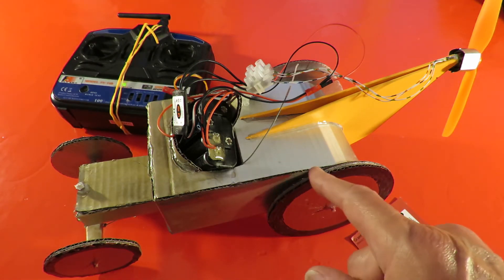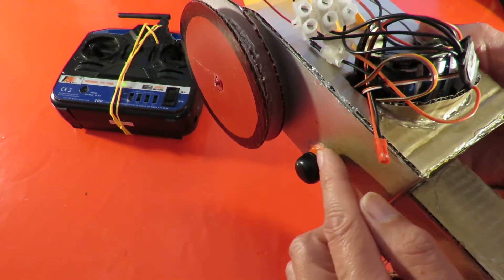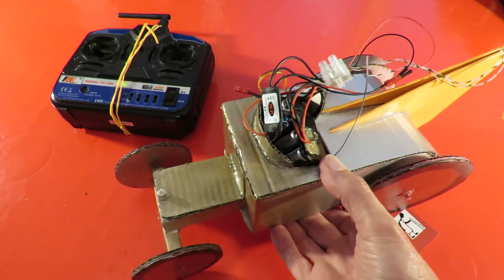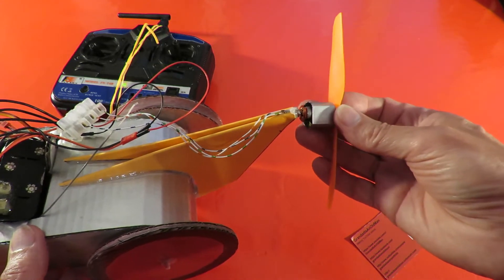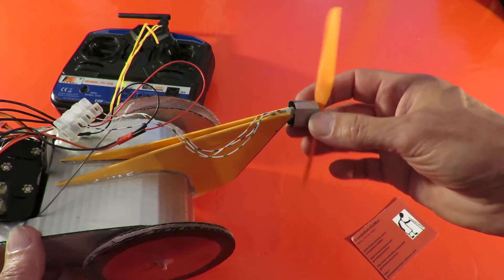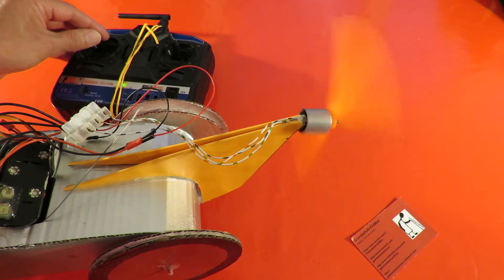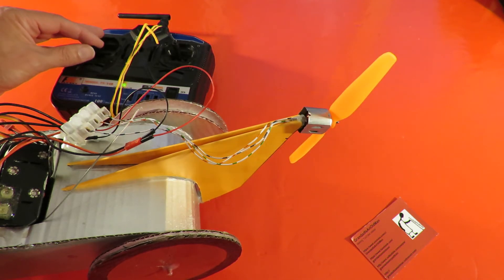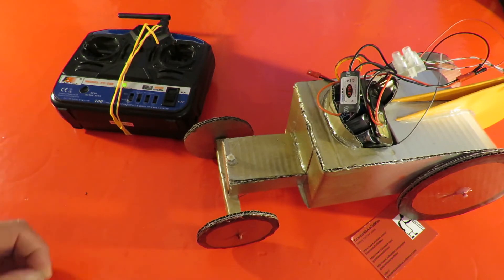Brushed Motor as Brushless Fan Car - Will it work?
Instead of the armature spinning we have fixed it in place, connected the windings to an ESC and we spin the casing with the original magnets unchanged. Slider has a video demonstrating the same setup but he has a propeller on his to show you could easily use this on a car, boat or plane, so I will probably do another video some time to try that for myself.